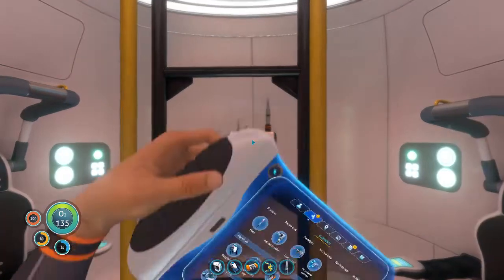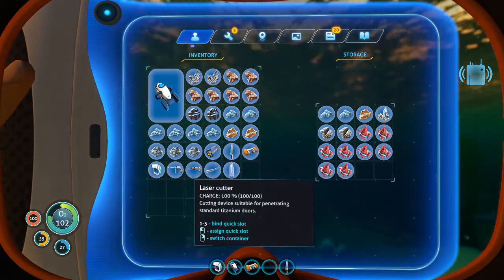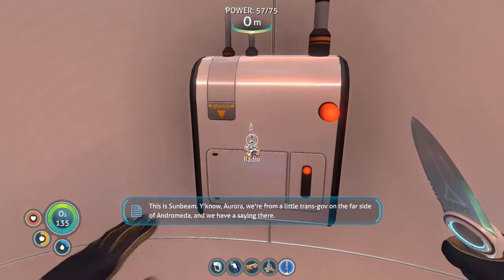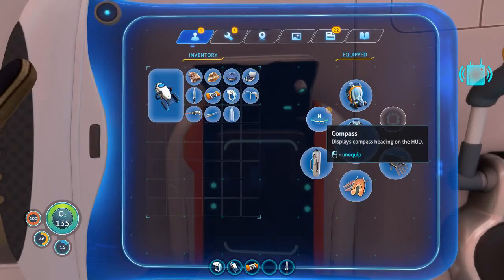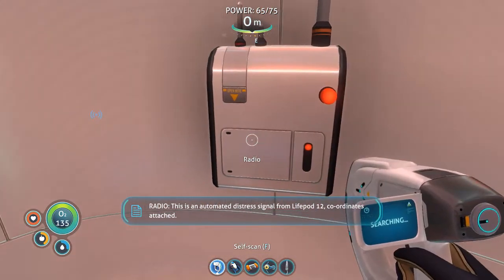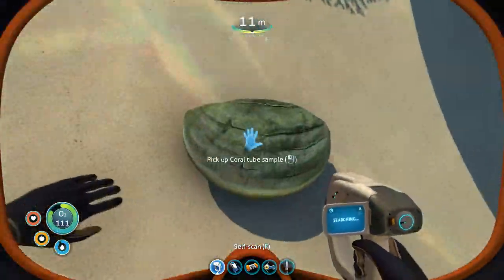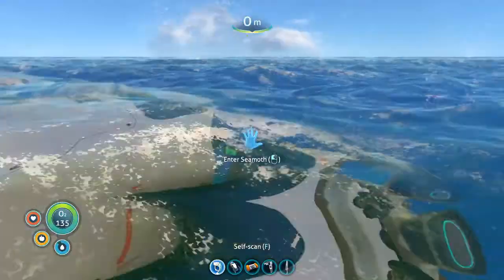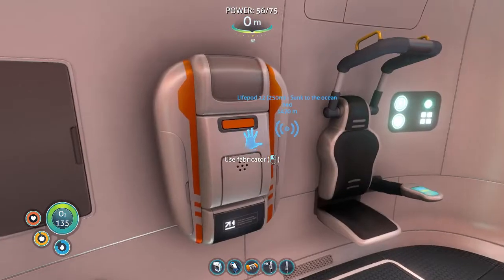Lets Play Subnautica 4 – Mobile Vehicle Bay & The Seamoth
Hey Guys, and Welcome to Subnautica. Subnautica is a game I was really excited for because it is the first sandbox game based entirely underwater. The concept is great and the game does not disappoint. The best thing is the large variety of both Flora and Fauna and the diversity of ecosystems make you feel like you are on a real living breathing planet. Join me as we delve into the depths of Subnautica!